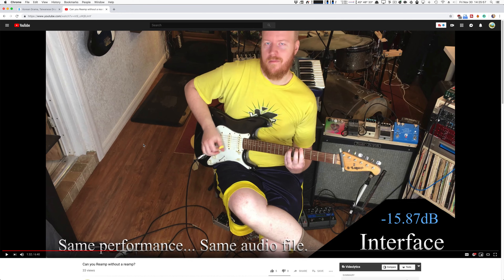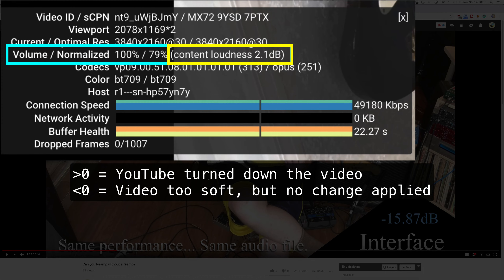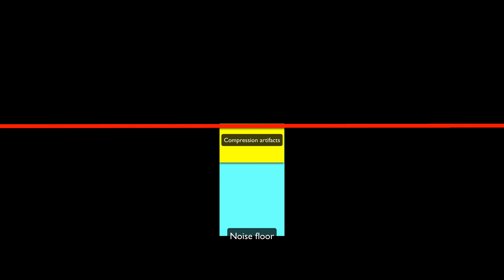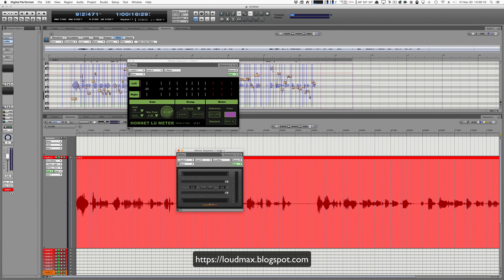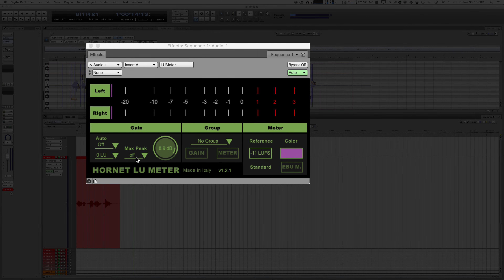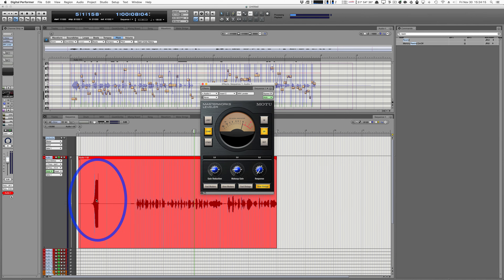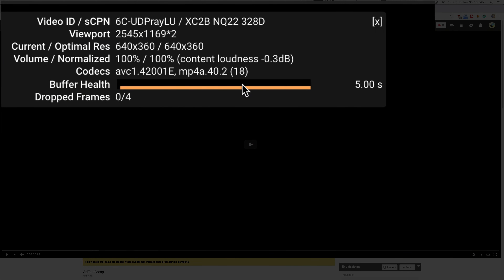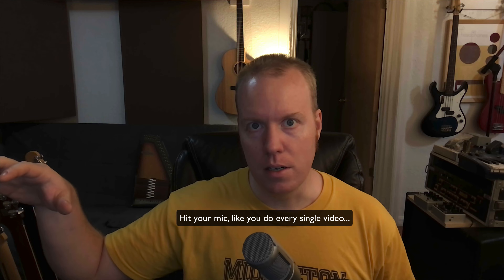Fast, Cheap and Easy YouTube Mastering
Has youtube's audio normalization got you down? Videos sound stuffy or overcompressed? Levels too low?

Let me show you how to do this fast and cheaply with minimal fuss.